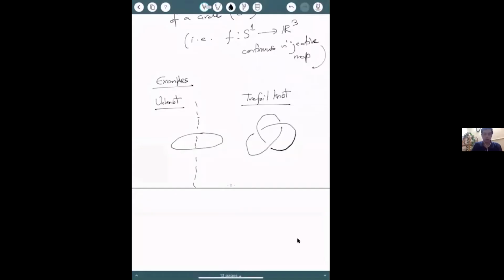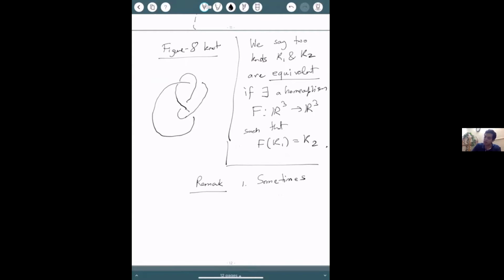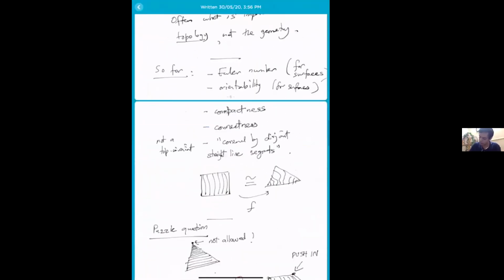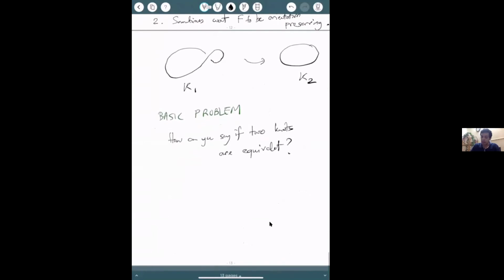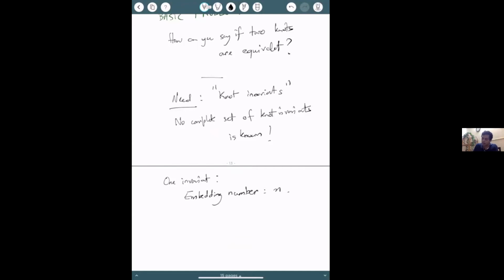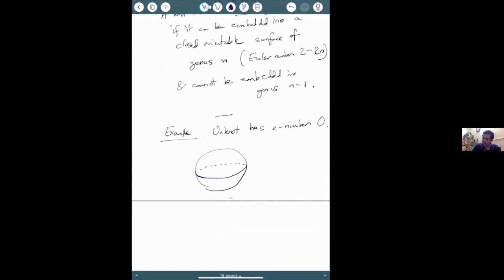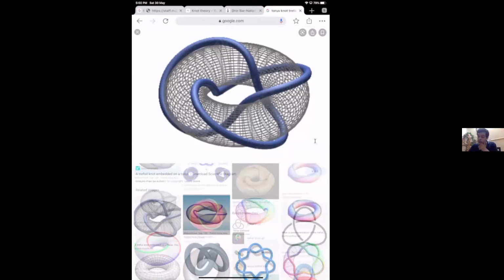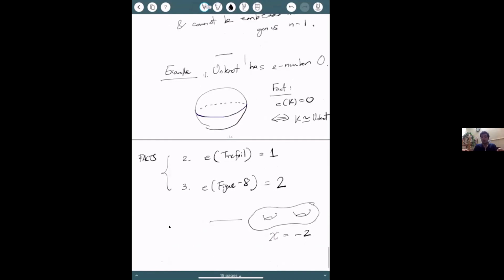Knot Theory (Session 4) - Part 4 | Introduction to Topology | Minicourse by Stemnet